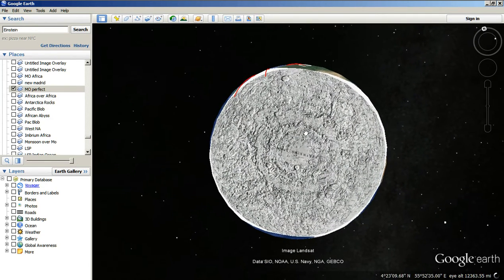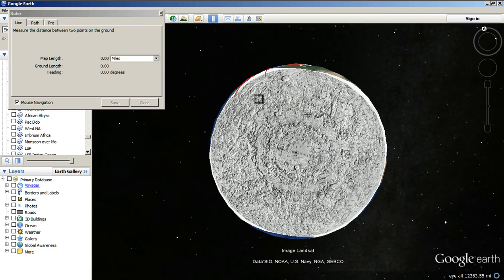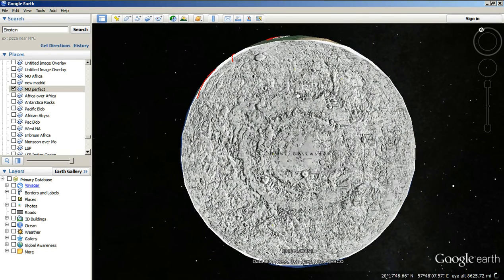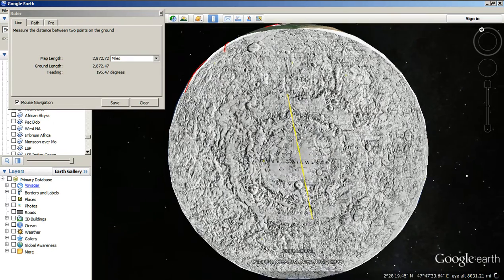Here Is Something To Think About - You Think The Moon Is Small?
This crater is called Mare Orientale for a reason.